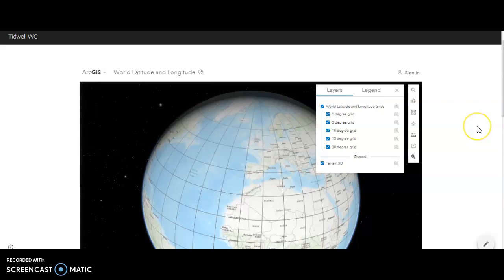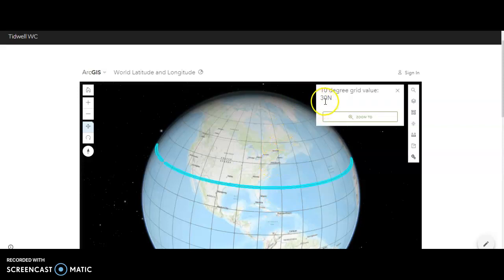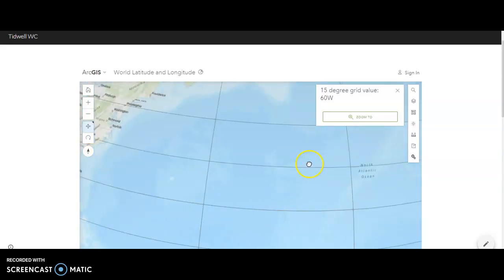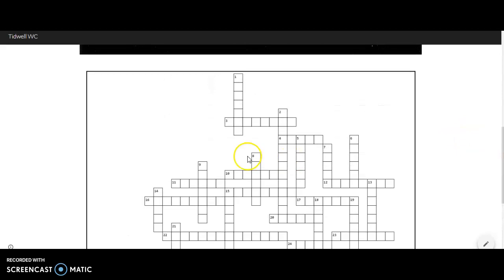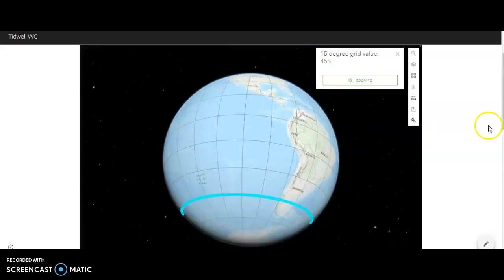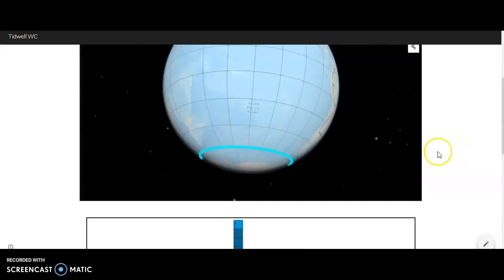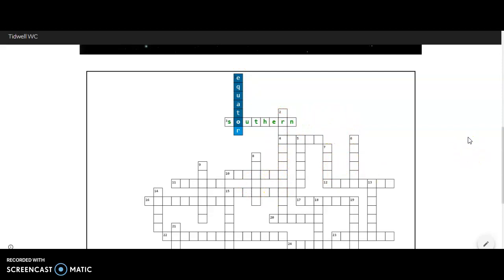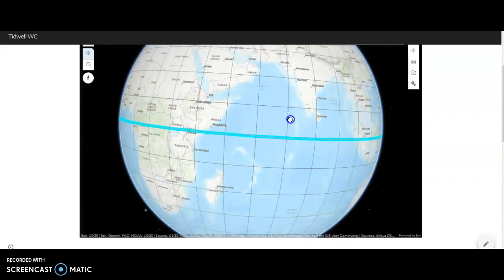Digital Crossword Puzzle Directions